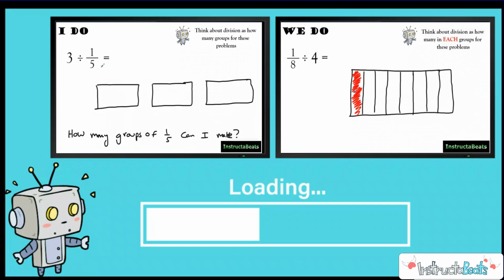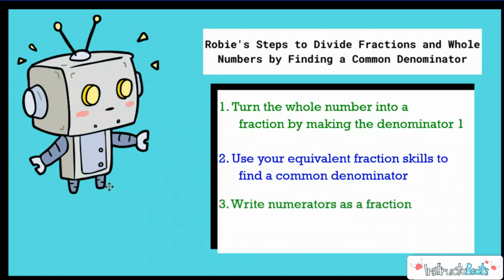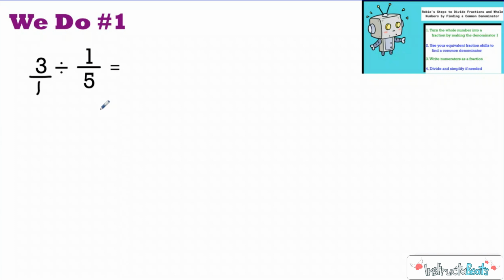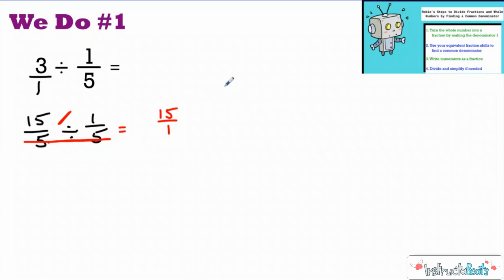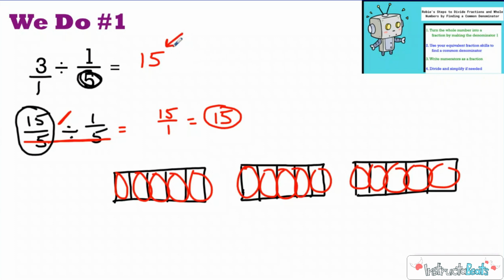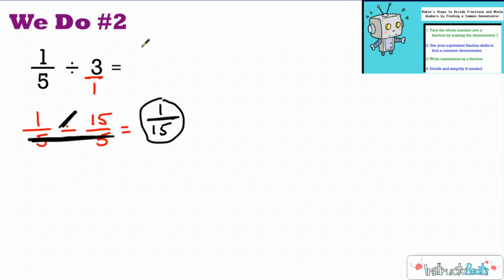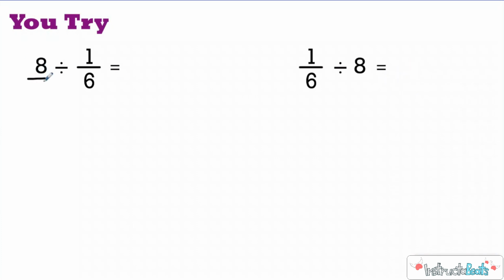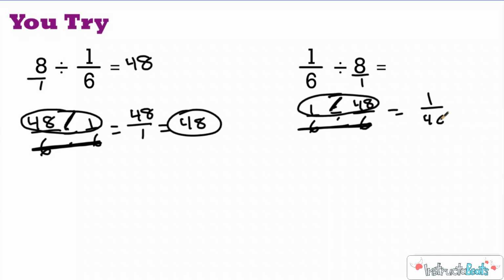Dividing Whole Numbers and Fractions Using a Common Denominator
This lesson teaches how to divide unit fractions and whole numbers by finding a common denominator.